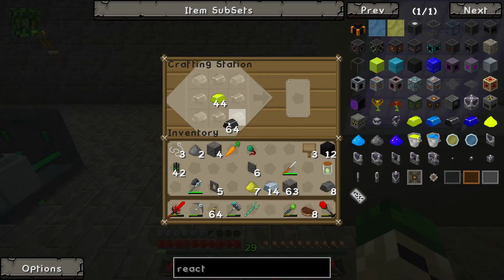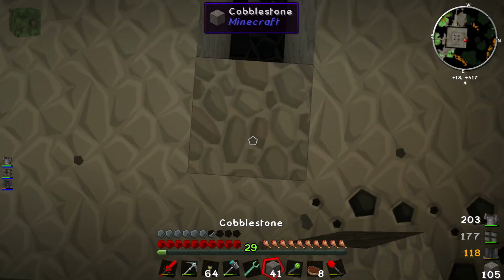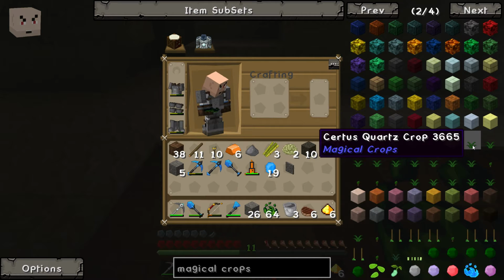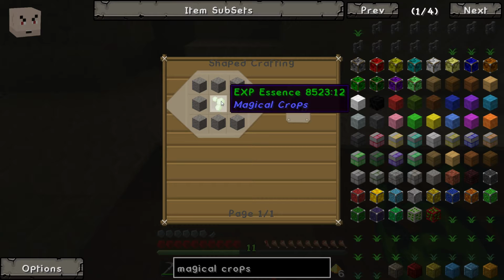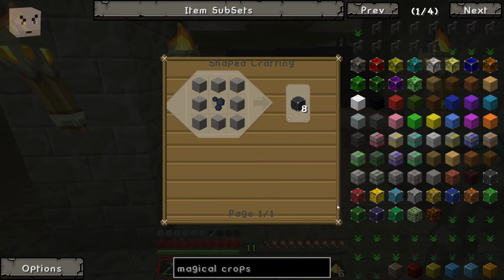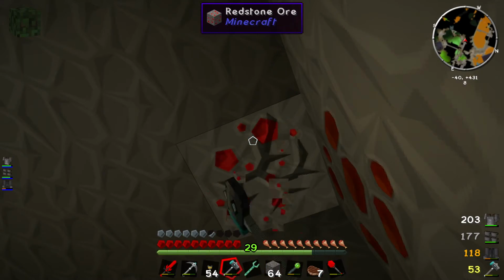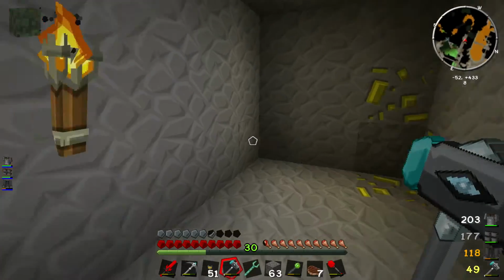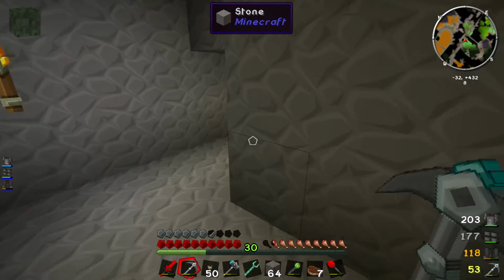Minecraft - Clueless Crops - BHDL Weapons Division #17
Alan is clueless. So, no surprise here.

We are running with "Test Pack Please Ignore" through the Feed the Beast launcher, and have modified it by adding "ICBM" by Calclavia.

"Scheming Weasel", "Sneaky Snitch", "The Builder"